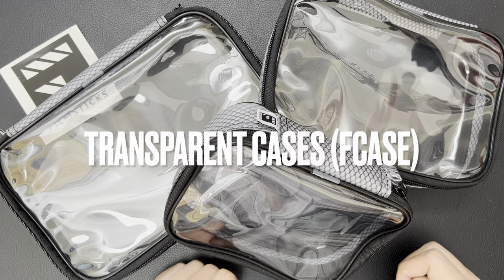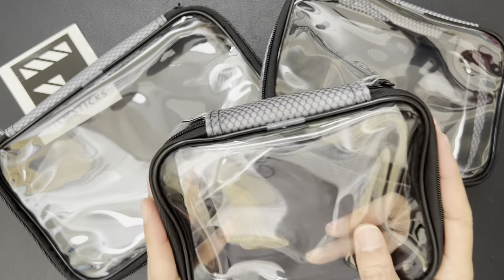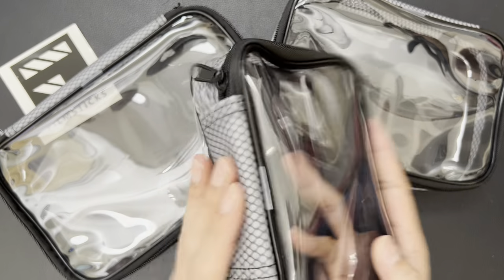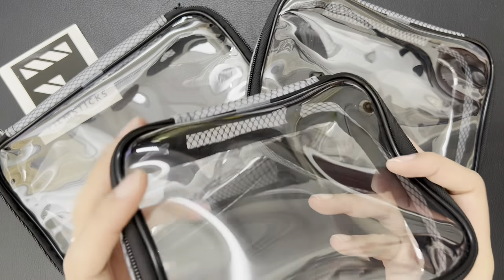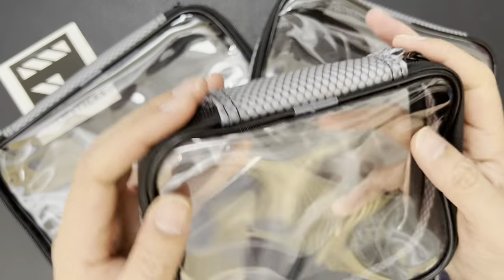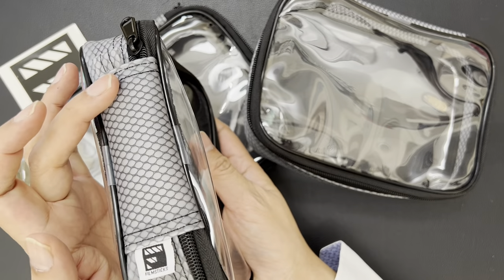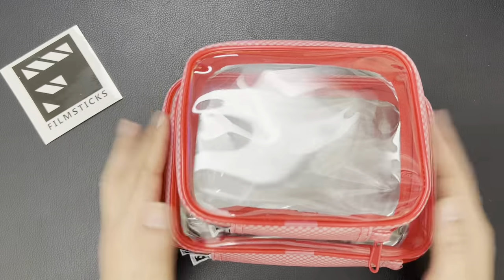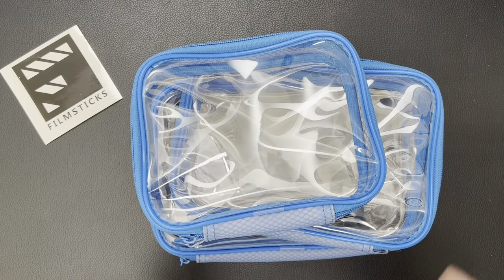Introducing Our Filmsticks Transparent Cases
Meet the latest must have accessory from Filmsticks. These tough and durable cases, designed by Motion Picture professionals, are made for everyone, and will prove invaluable when it comes to organizing your everyday items